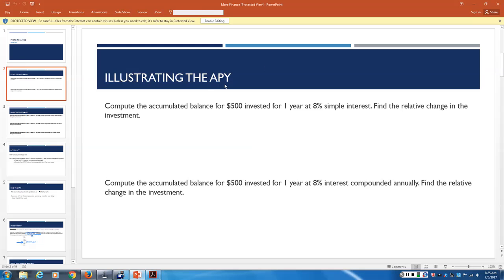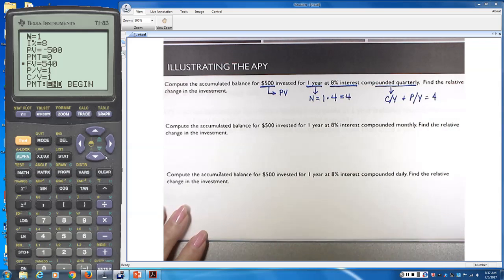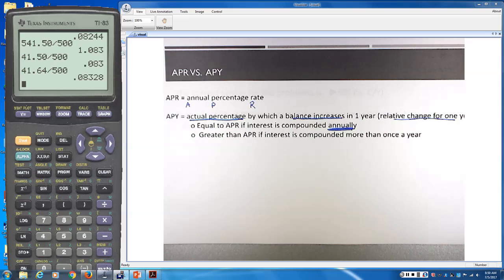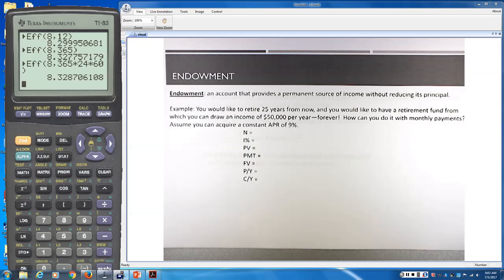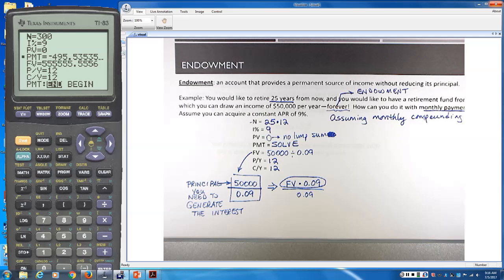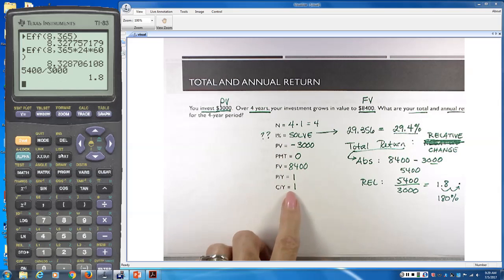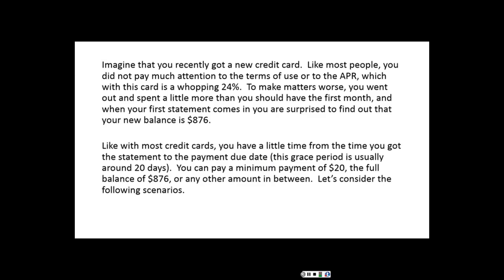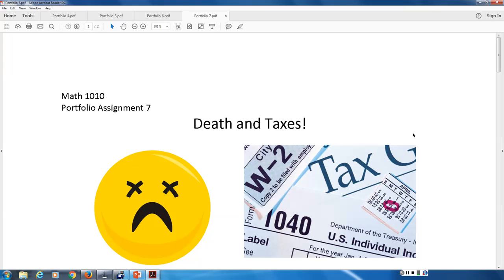1010 Unit 2 Lesson 4